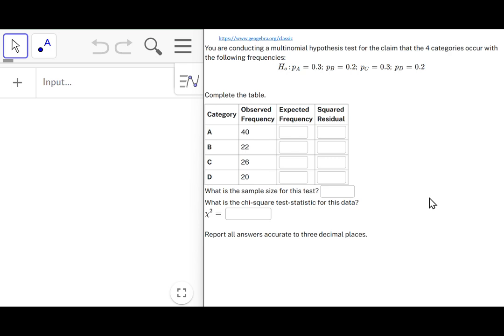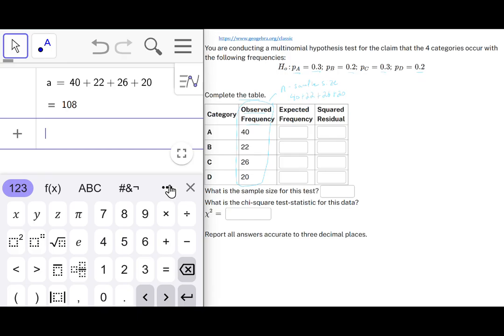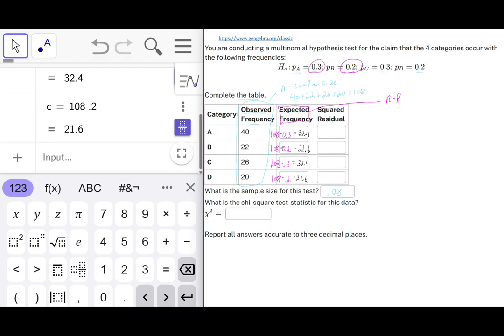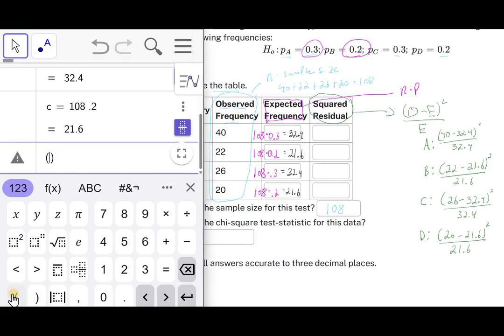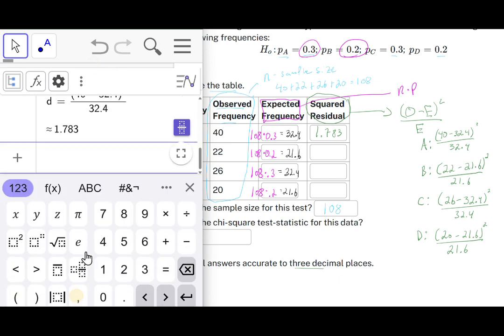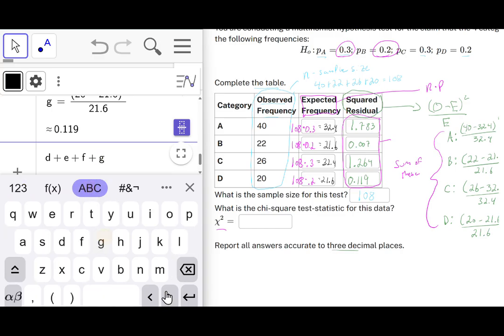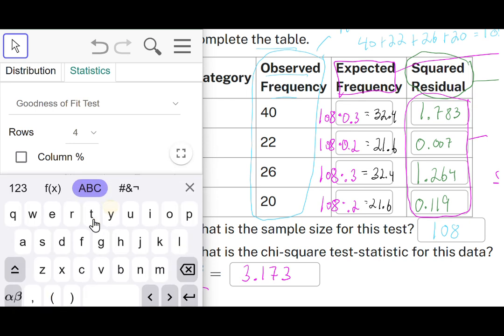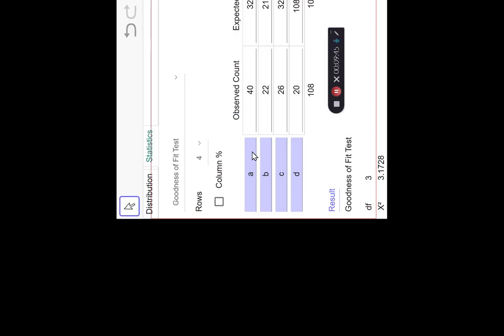Calculating a Chi Square value for a multinomial hypothesis test by hand and with Geogebra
This video explains how to find the expected frequency for a multinomial goodness of fit hypothesis test using the probability formula. The Geogebra chi square goodness of fit test solution is also shown.